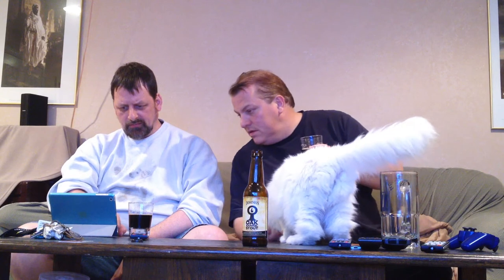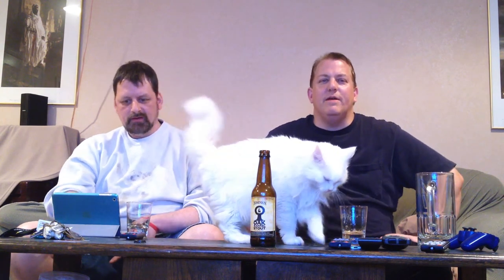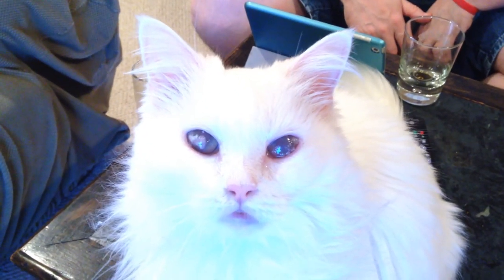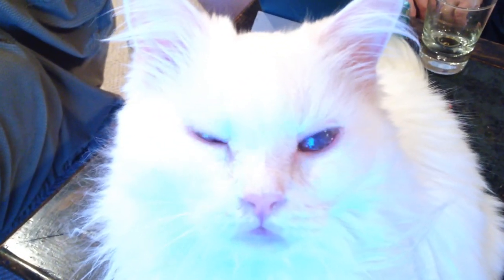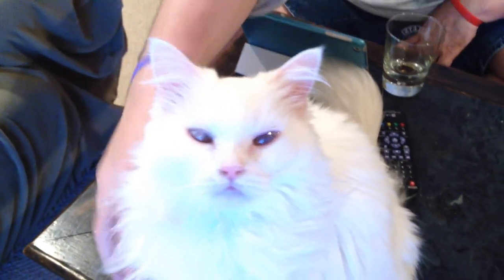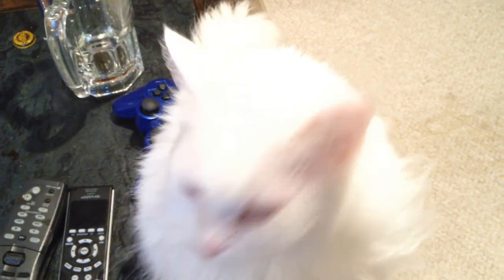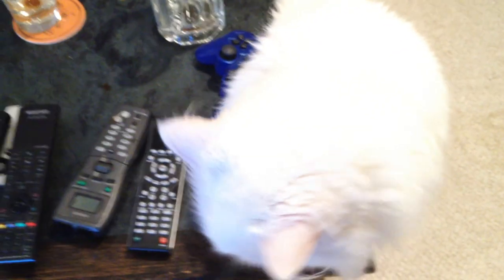Dominion Oak Barrel Stout - and Dave's Beer Review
Old Dominion Brewing Company
Dominion Oak Barrel Stout